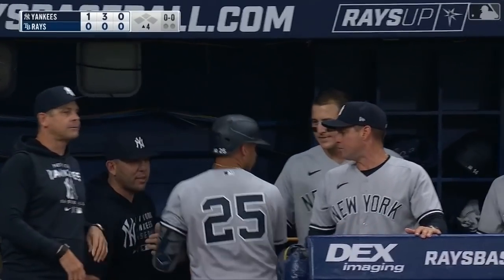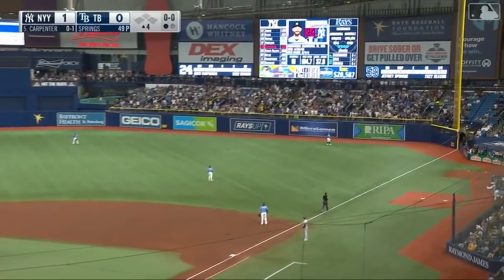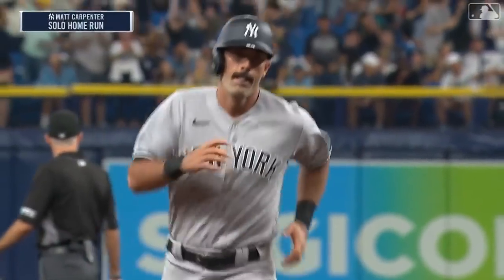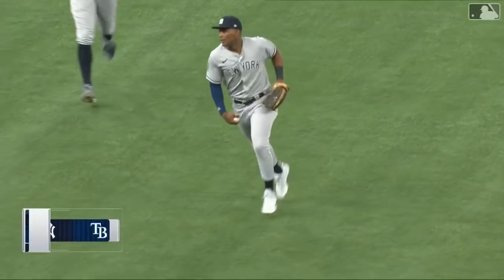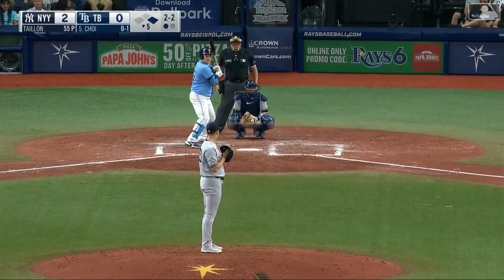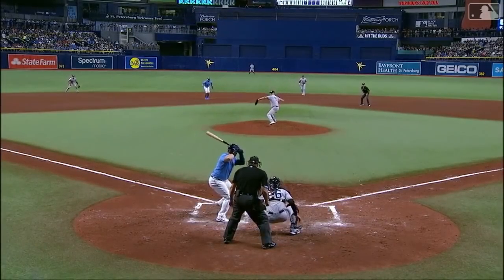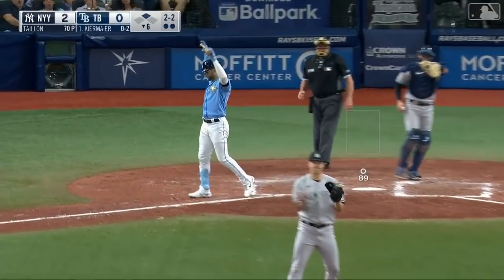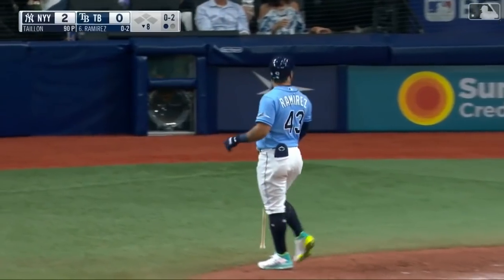New York Yankees @ Tampa Bay Rays | Game Highlights | 5/27/22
Hey guys, it's Dan. I hope you all enjoyed the video!

Aaron Judge is the best baseball player to ever live.